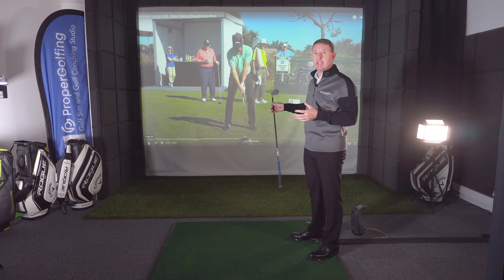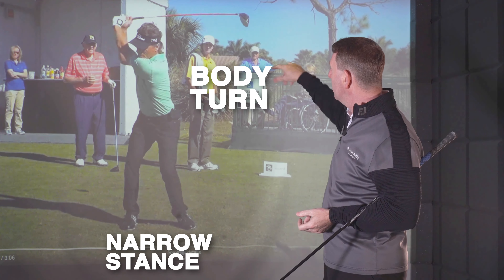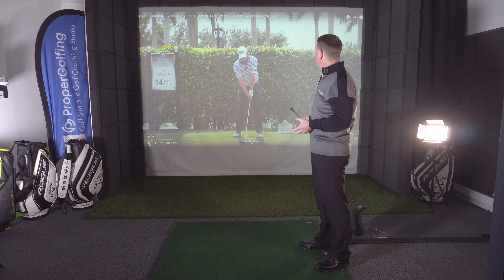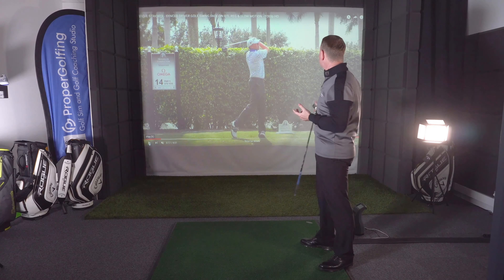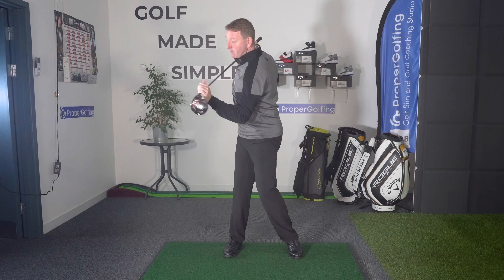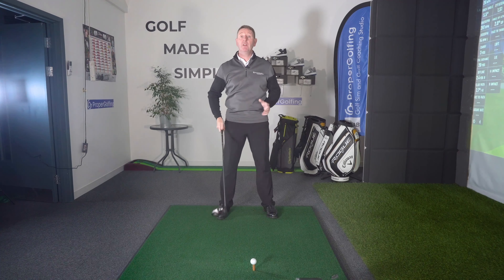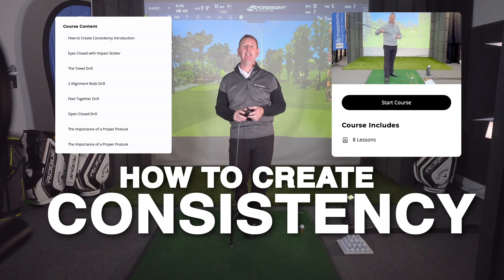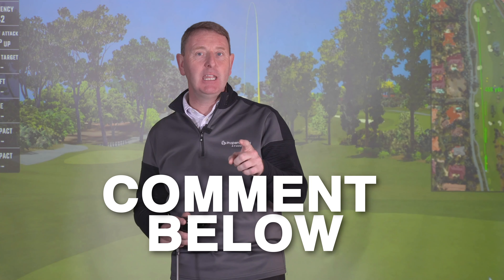Bernard Langer and Steve Striker's Golf Swings explained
In this golf instruction video for senior golfers, I demonstrate the key elements of creating a proper golf swing. As we know Bernard Langer and Steve Stricker have played golf at such a high level for so many years, let's have a look at their swings and see what we can learn from them.